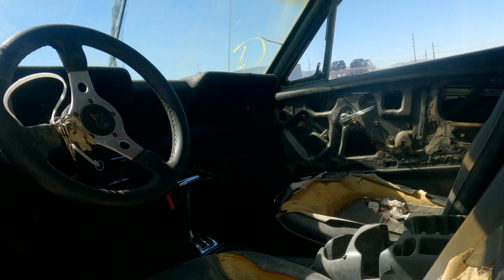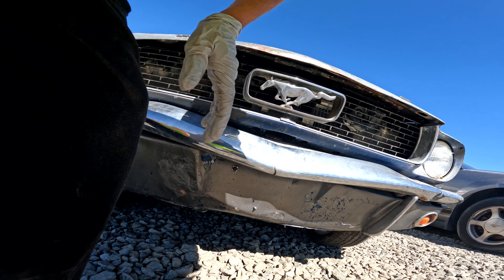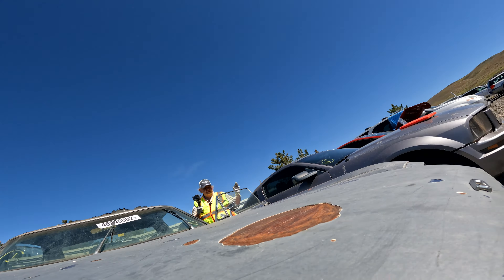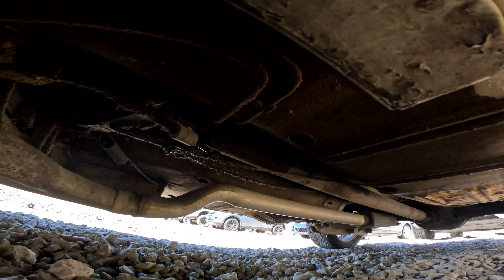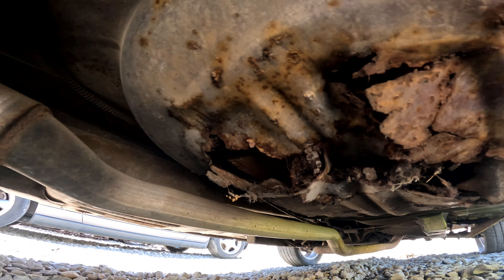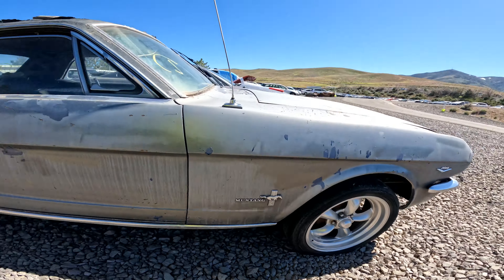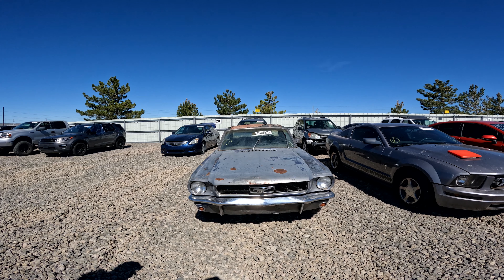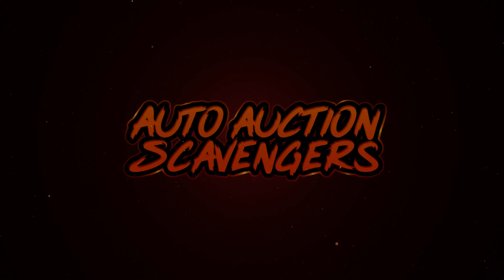Ford's Pony! 1966 Mustang 46248602 COPART WALK AROUND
This video was made of a 1966 Ford Mustang at Reno Copart.

We attempt to not only do Copart Walk-Arounds, buy & flip cars for ourselves, but bring you vehicles that will go up for auction at Reno Copart and other auctions in the very near future, so that YOU may be able to bid on these vehicles yourself, if you so desire.

This is one of those vehicles that we published on June 12, 2022 to give you time to watch and if it's a vehicle you may like, have more information to decide whether or not you want to bid on it.

Here's another way we can help you...If you already have looked at this week's auction at Reno Copart and know of a specific vehicle you may be interested in, please contact us at and make us aware of the Lot Number.  If you get the request to us before we go to Copart, we will try to add your requested lot number to our list and show it publicly.  We can't guarantee anything but if we get your request in time, we may do a video of your request.

Vehicle Summary:

1966 Ford Mustang
Lot Number: 46248602
NV - CERT OF TITLE
Mechanical Damage
32k Miles
Interior Overall: Needs Restoration
Stripped